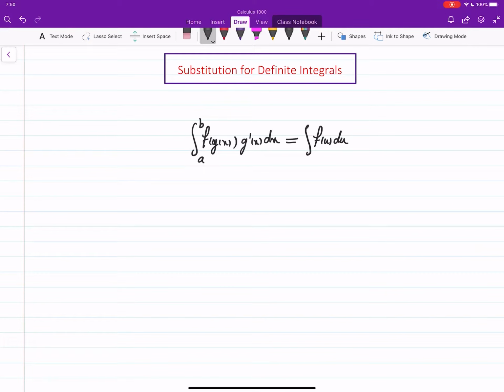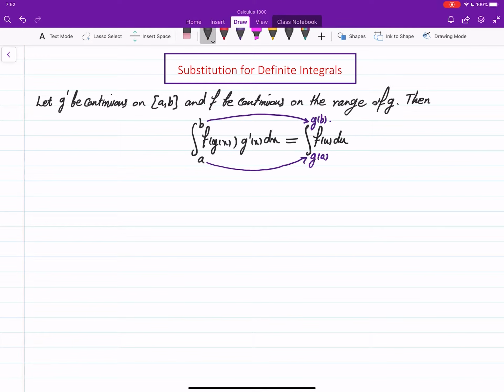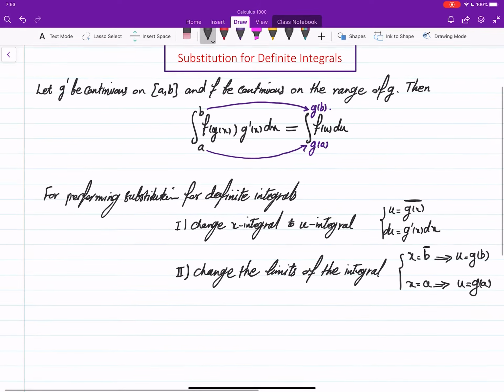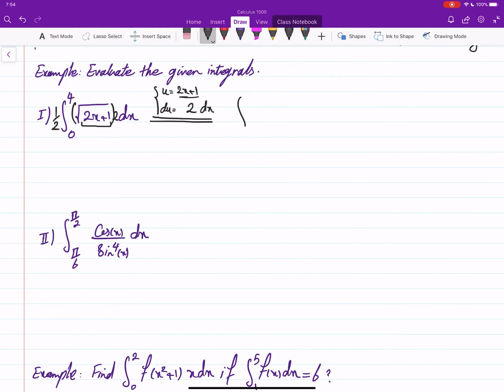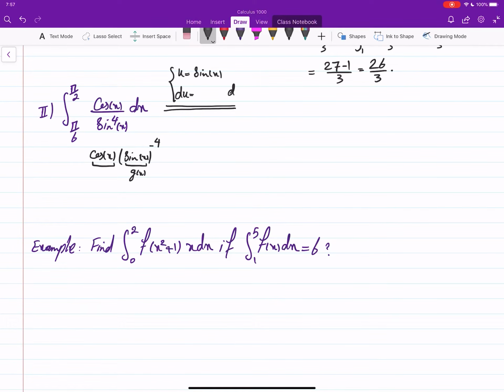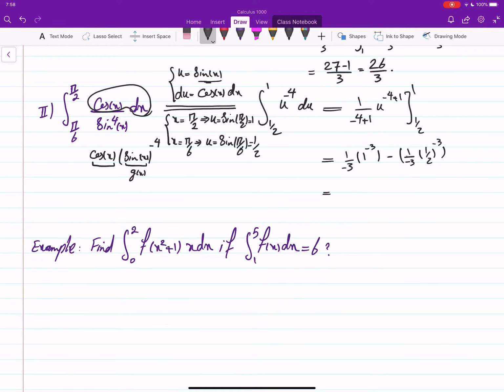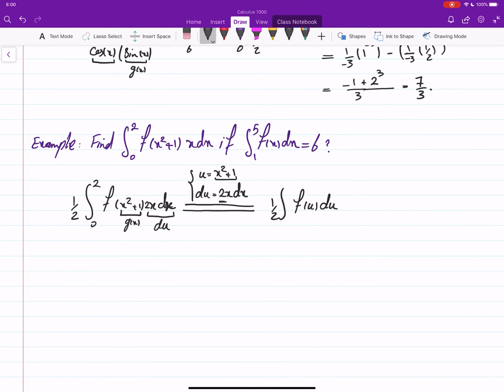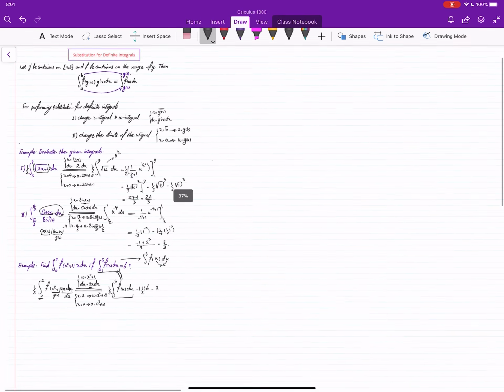Labtube-(Calculus I)- Substitution for Definite Integrals